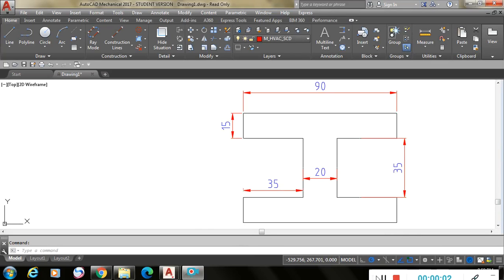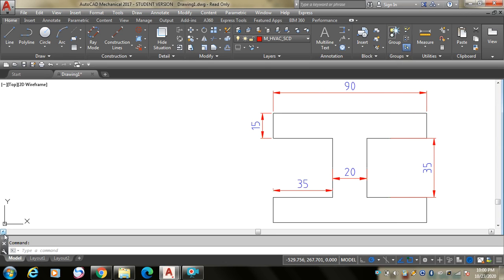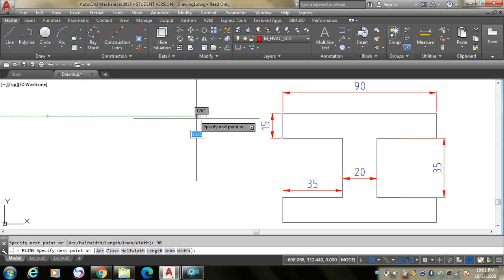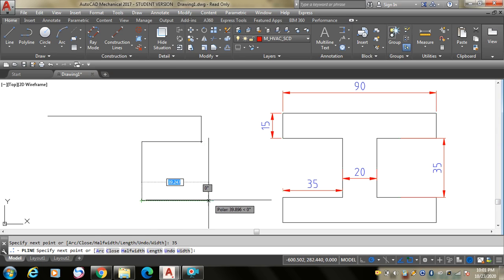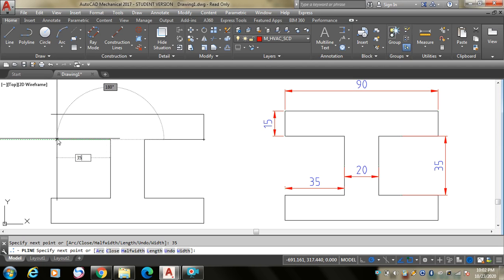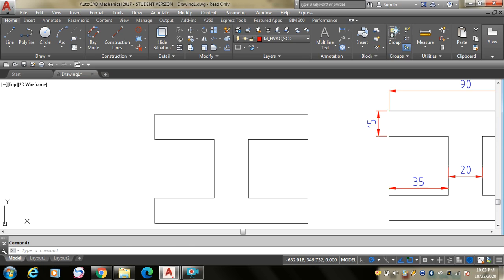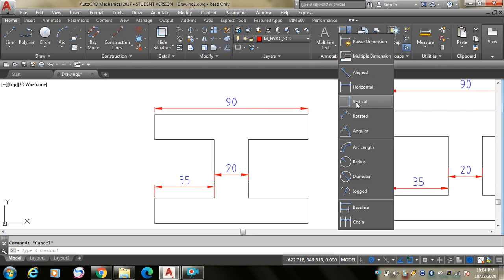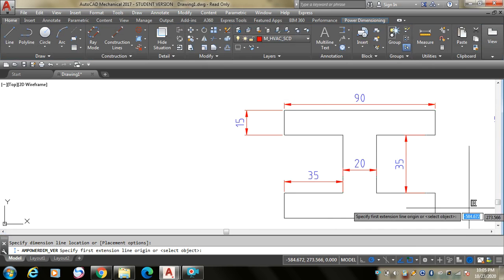AutoCAD Training Exercise-1 🛠️ | Basic Practice Drawing for Freshers | HVAC Focus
Welcome to AutoCAD Exercise 1 – in this class, we will practice a simple drawing step-by-step for HVAC/MEP beginners.
Is video mein aap seekhenge basic commands ka use karke ek simple layout banana. Perfect for freshers and technicians!

👉 Practice ke liye screen ke saath draw karein
👉 HVAC aur MEP drafting ke basics clear honge